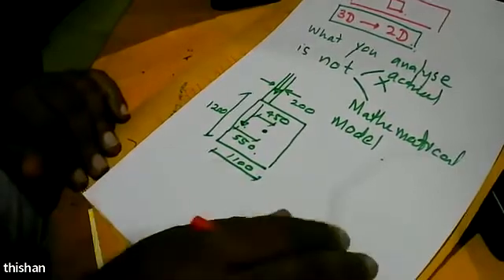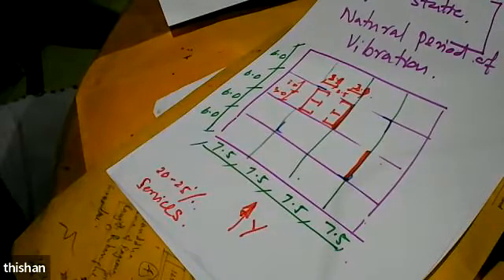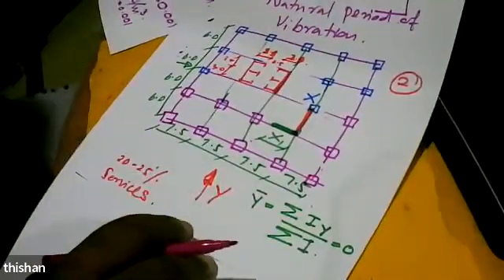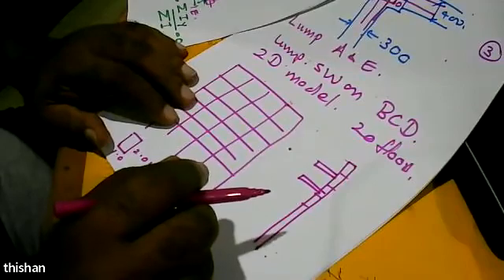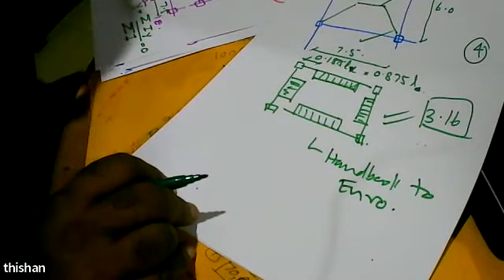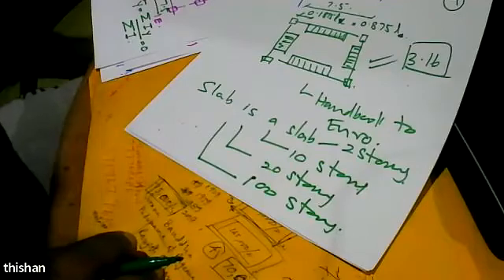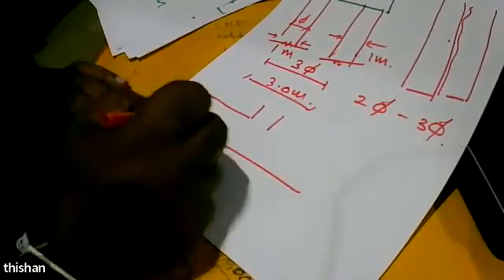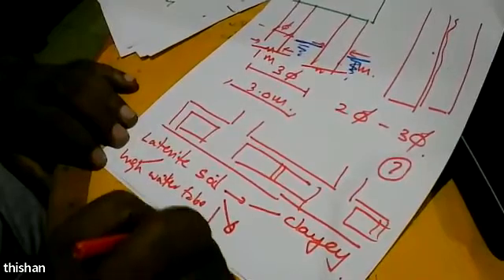CESC Presentation 12 3 DIMENSIONAL MODELLING Continuation